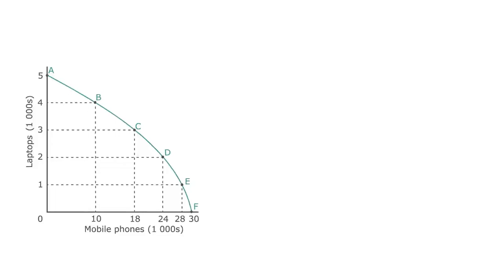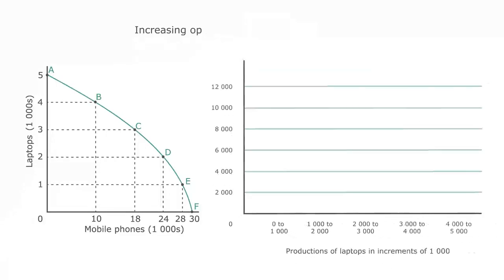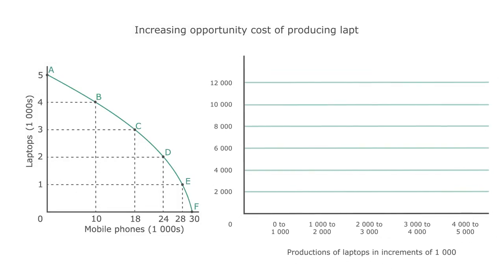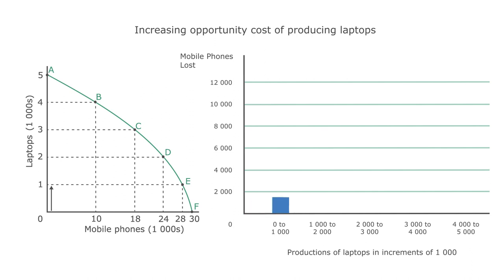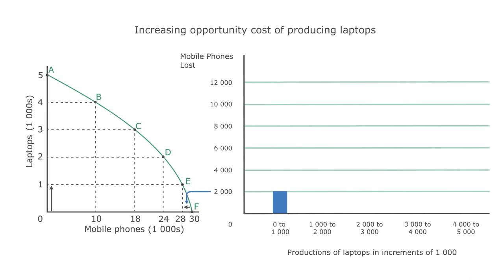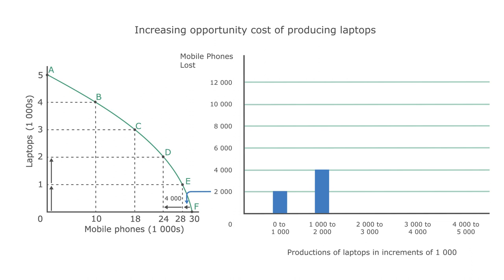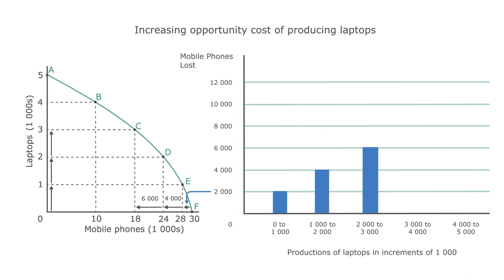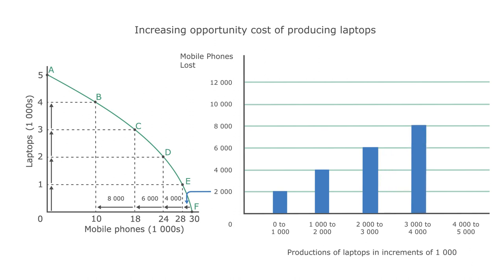Production possibilities curve and increasing opportunity cost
If you take a closer look at the opportunity cost of producing laptops, which is represented in the table below, what you will notice is that the opportunity cost increases as more laptops are produced. The opportunity cost of increasing the production of laptops from 0 to 1 000 is 2 000 mobile phones, whereas increasing the production of laptops from 3 000 to 4 000 is 8 000 mobile phones.

As increasingly more resources are allocated away from the production of mobile phones to the production of laptops, moving from point C to point B, fewer suitable resources are allocated to the production of laptops. Hence the opportunity cost of producing laptops rises - 8 000 mobile phones must be sacrificed to increase the production of laptops from 3 000 to 4 000.